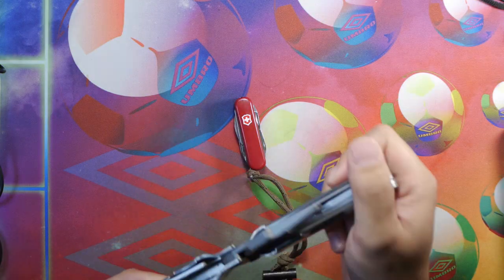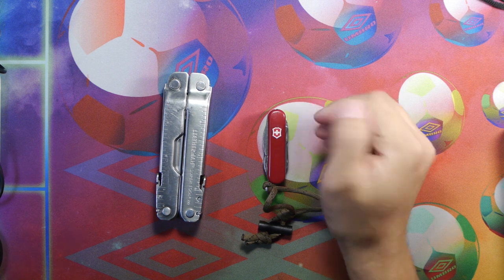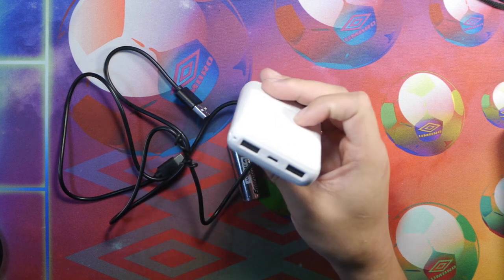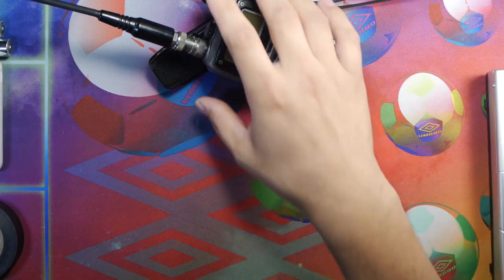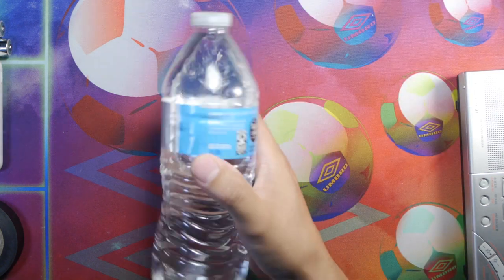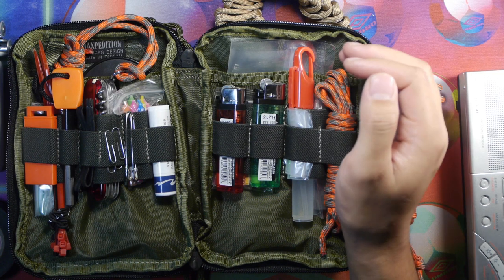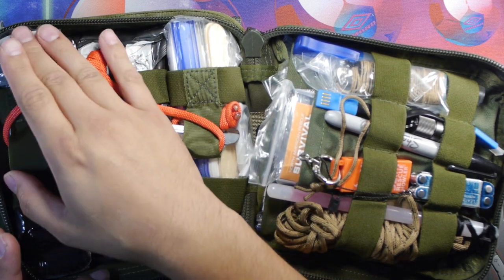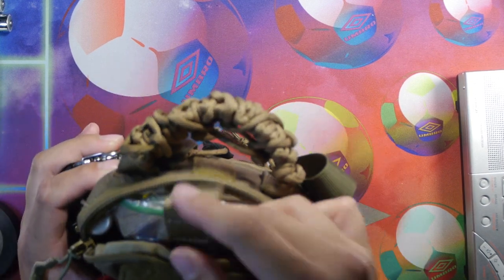Ten items to have at home for emergencies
This is a general list for my area of the Northeast. These items are subject to changes and preferences based on individual and group needs. I figured id make a list of some useful items to have at home. Some of these items cross over into my edc kits and work kits as they have multi-functions and purposes. This will probably be one of the last videos i film with 1080p as I have finally taken the steps to record in 4k with a budget ebay purchased panasonic gh4.

00:00 Intro

00:36 #1 Multitools - Leatherman supertool 300 and Victorinox Midnit Mini Champ

02:38  #2 Lights - Skilhunt M150 V3 Nichia 519 high cri 5k flashlight 14500/AA battery & Olight Perun mini headlight

04:07 - # 3 Batteries and Battery banks - Usb charger & Nimh AA batteries

04:31 #4 Electric tape ( Also not shown Ductape- gorilla tape, general purpose tape etc..)

05:00 # 5 Radios - Sony ICF SW7600GR - SW + SSB HF radio & yaesu Vx 7r Quad band Transceiver VHF & UHF with RX into SW and am broadcast bands

08:00 #6 Water & Food - Basic idea to have some in storage.

08:44 #7 Fire making items / Kit  Maxpedition edc pouch holder.

09:40 #8 Cordage - Fire cordage & survival cordage with fishing line, wick and cotton string in addition to 7 strands.

10:17 #9 MSR Seagull 18/8 Stainless steel pot large. Most homes will have a pot but some do not. Always a good idea to have a pot that is ready to be used on a fire

10:52 # 10 Medical kits - Camping , General purpose and Specific loadout built kits that include medicines as well.

12:19 BONUS Kit - Vanquest FTIM 5x7 Gen II EDC kit with most of the aforementioned items inside.

Filmed on a Panasonic GH2 with a Vivatar 28mm lens at 2.8 aperture with 400 iso @ 24fps WB at 2700k. Audio from a AKGp420 mic routed into a sound devices 302 mixer into a zoom h6 then into a zoom h2n  with the MS capsules engaged for stereo sound.